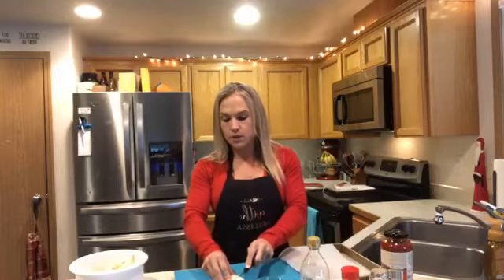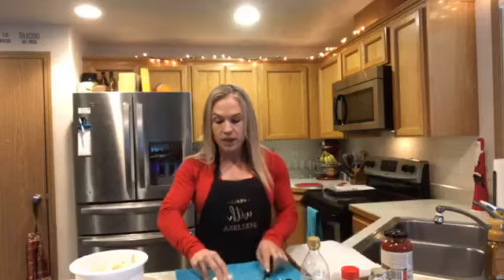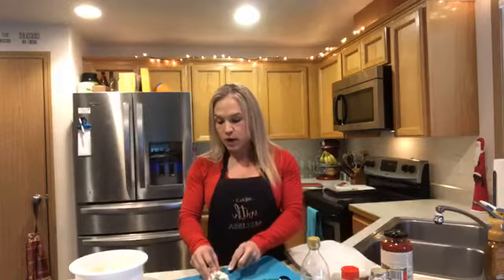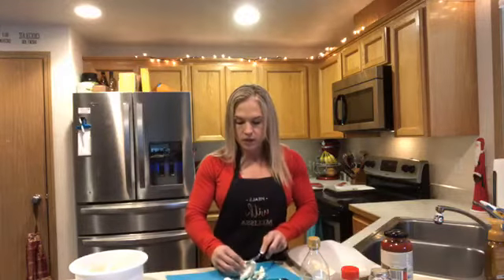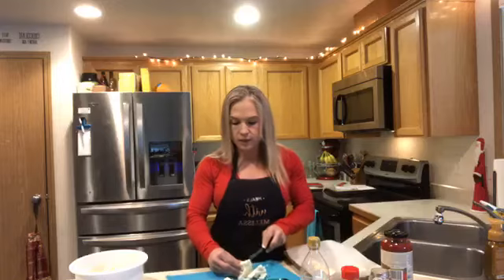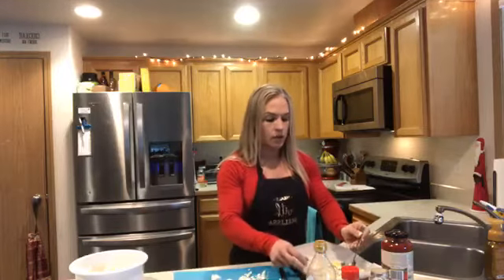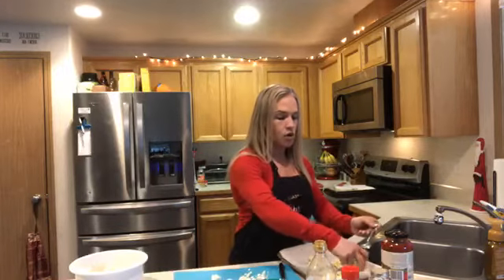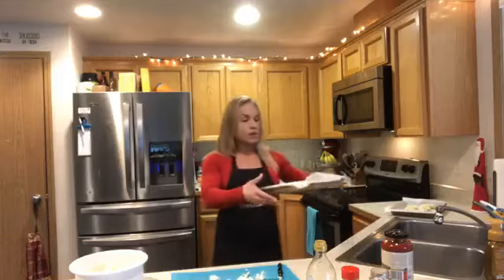Meals With Melissa: Cauliflower Parmesan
Today, Melissa shares another great healthy choice:  Cauliflower Parmesan